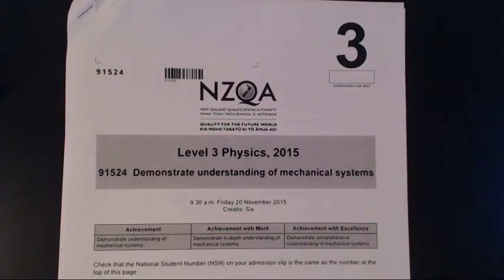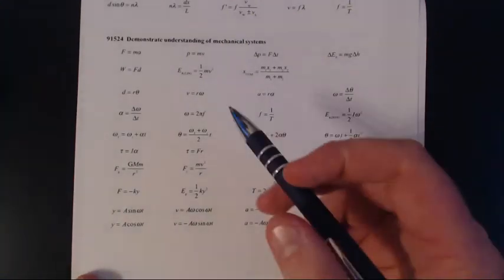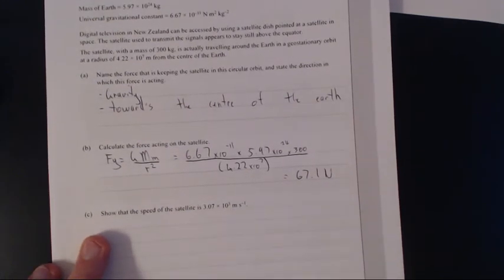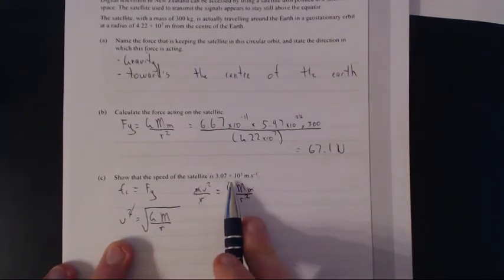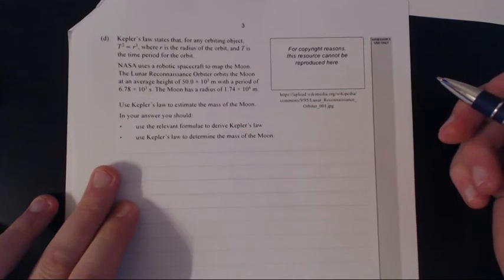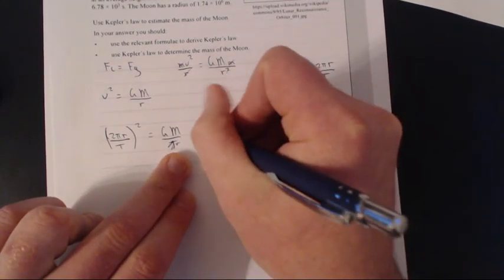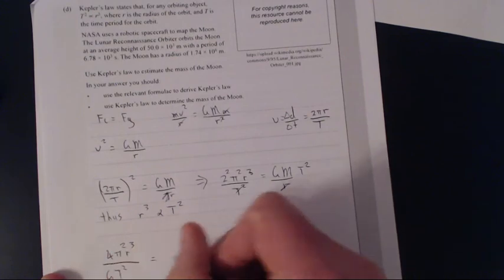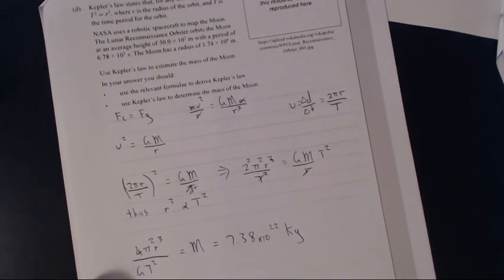2015 Mechanics (NCEA Level 3)-Q1